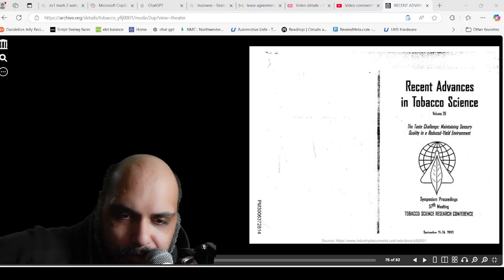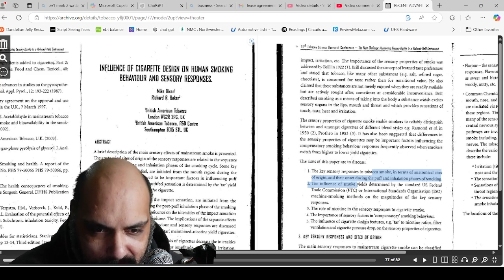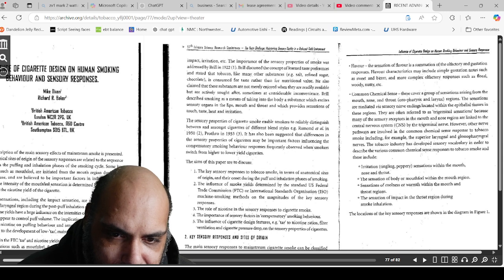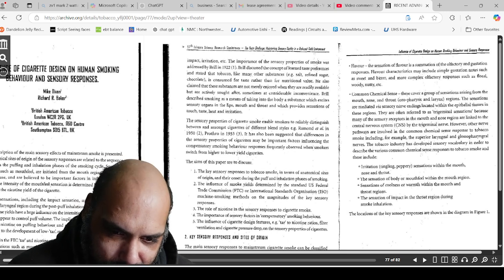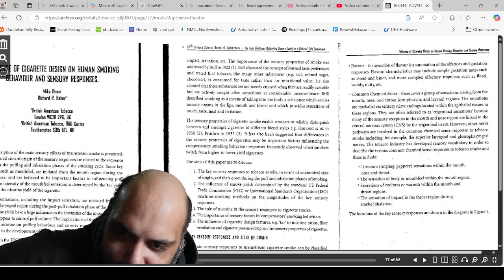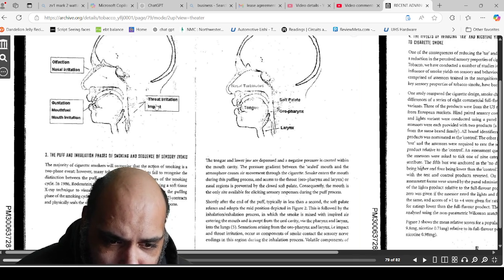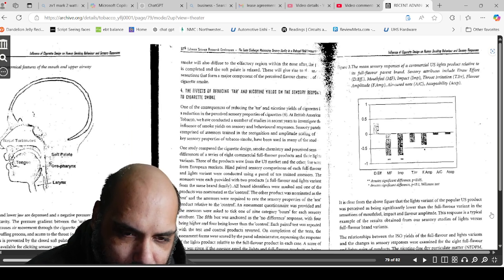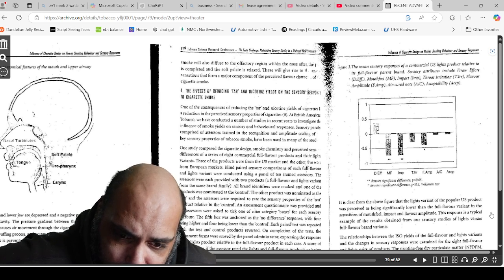RECENT ADVANCES IN TOBACCO SCIENCE VOLUME 29